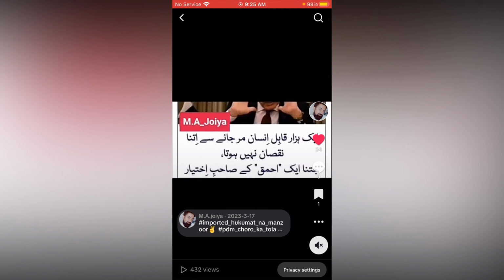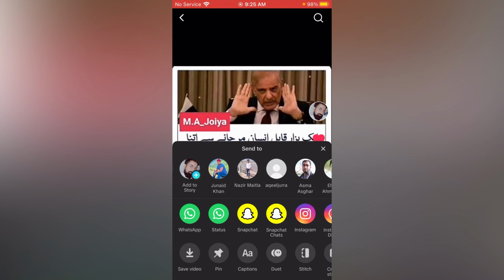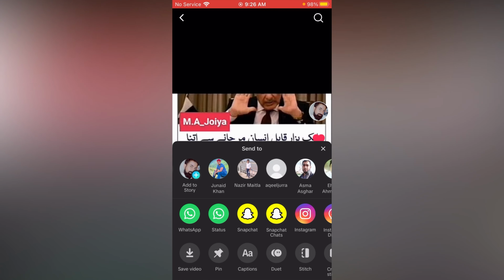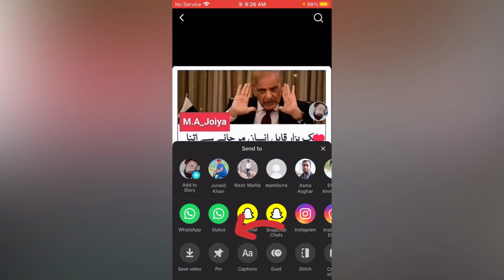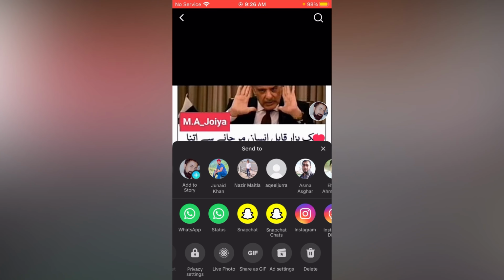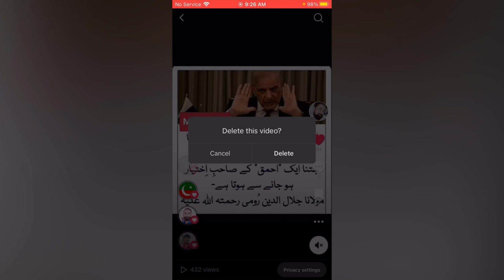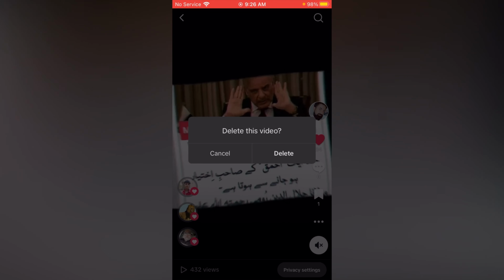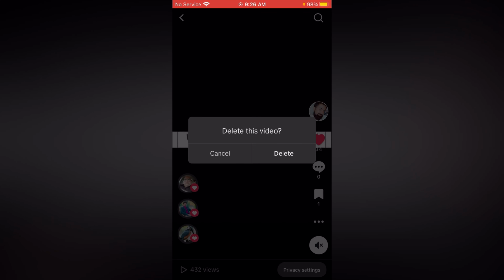How To Delete a TikTok Video After New Update 2024 || Deletes TikTok Videos Permanently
Hello Friends,
Welcome to “JoyTech” in today’s tutorial i am going to show you